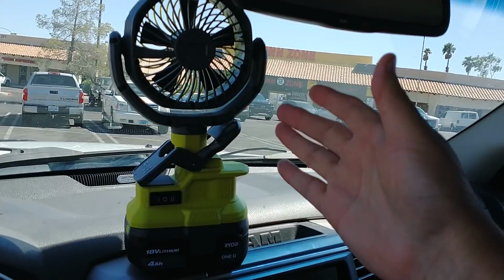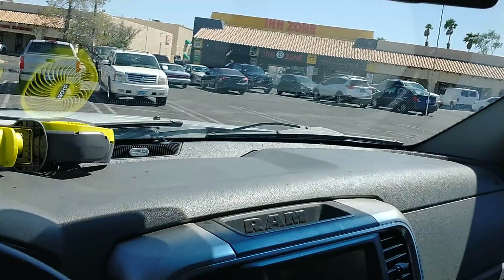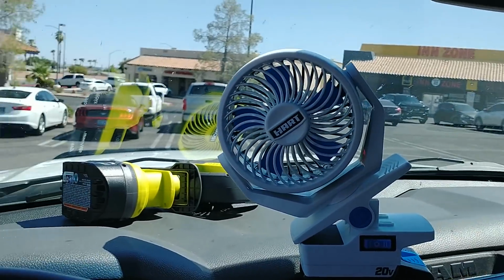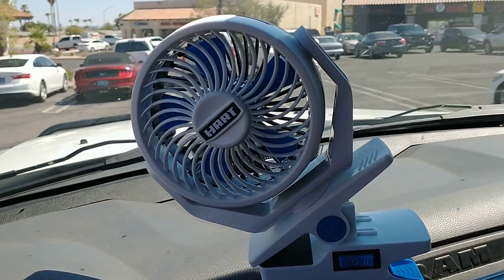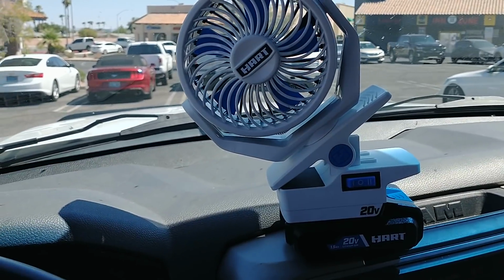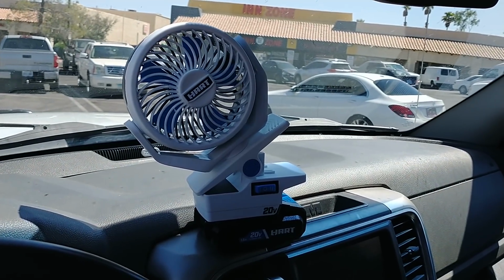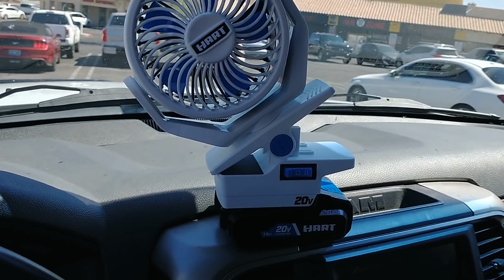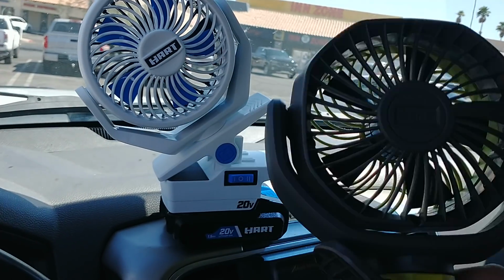Clamp Fan Battle! (Ryobi Clamp Fan vs. Hart Clamp Fan)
Battle of the cordless clamp fans. Ryobi made a huge smash hit this past summer with the launch of their mini cordless clamp fan. they have been next to impossible to find as soon as they come in stock they sell out, they're even selling for 223 x MSRP on eBay. Hart, the Ryobi cousin from Walmart has decided to throw their hats in the ring with their own version of a clamp fan. it's the same price, $20 but the build quality seems to be clearly... well, cheaper. one that would usually be a negative on something that is supposed to be a lightweight portable device this might actually work out in favor of their new fan.